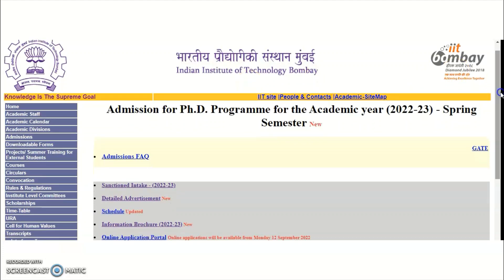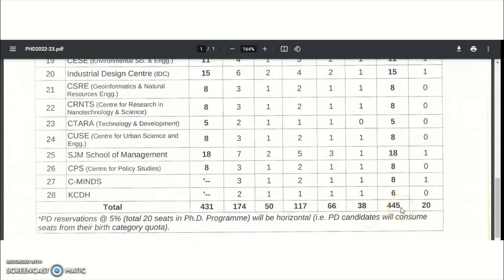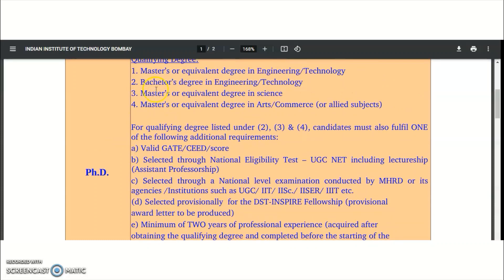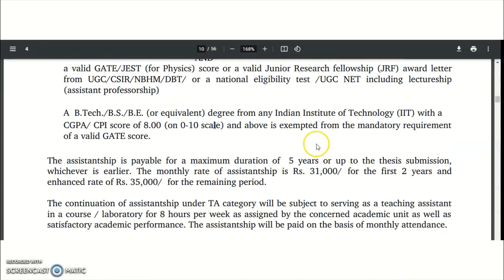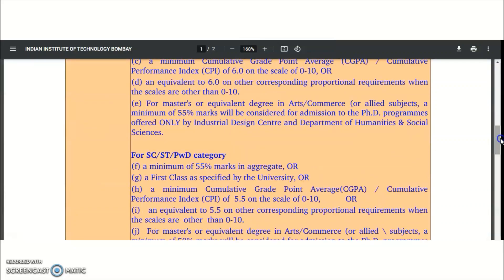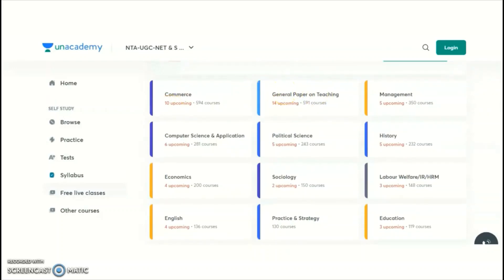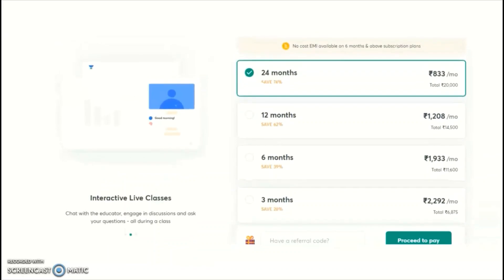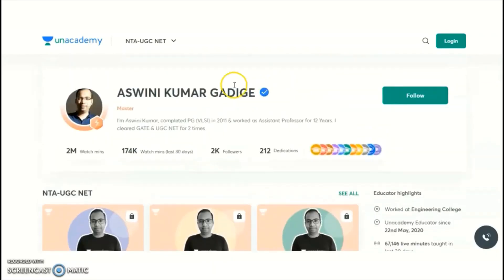445 PhD Vacant Seats Admission Notification in IIT | Teaching/Research Fellowship Rs 39,000 pm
445 PhD Vacant Seats Admission Notification in IIT | Teaching/Research Fellowship Rs 39,000 pm

972 Lecturer Vacancies in Aided Colleges | Only PG | UGC NET/PhD Not Required | Up to Rs 1,42,400 pm